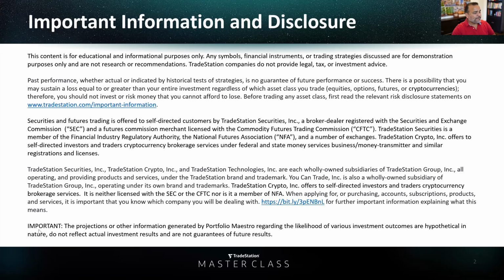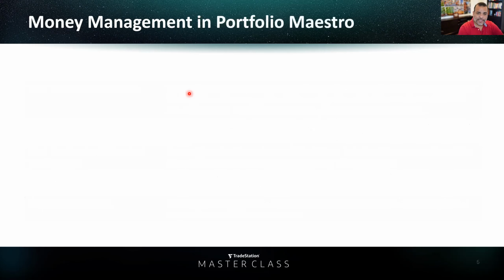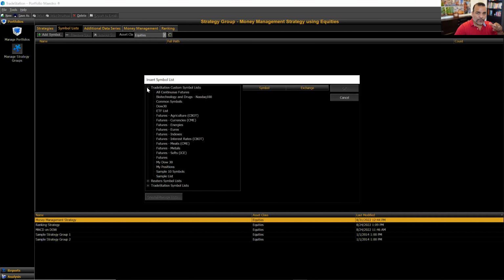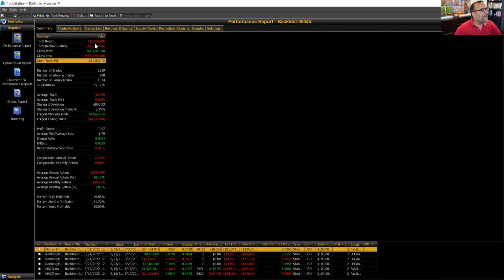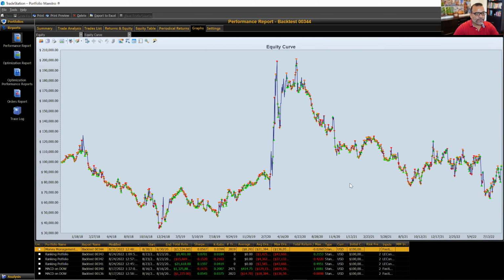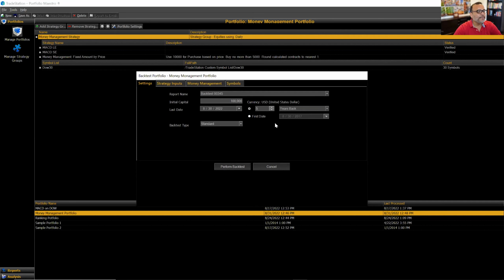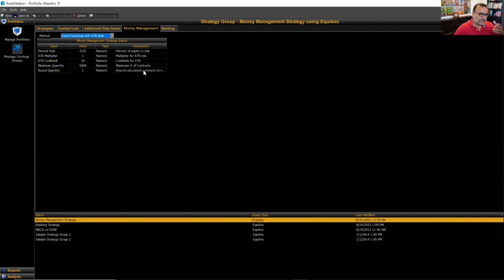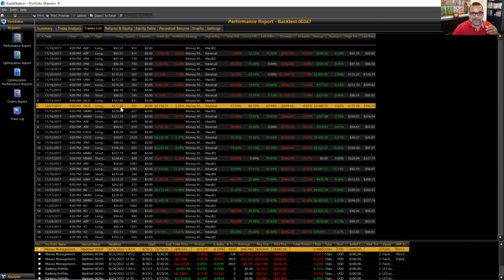Strategy Elements | Portfolio Maestro Money Management